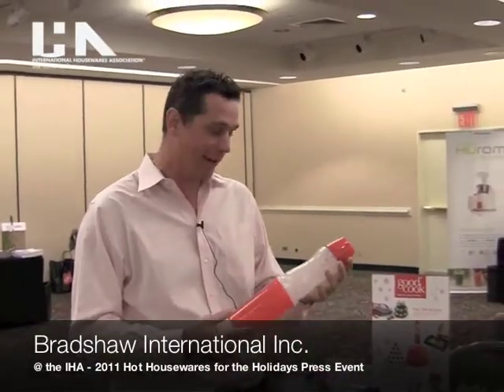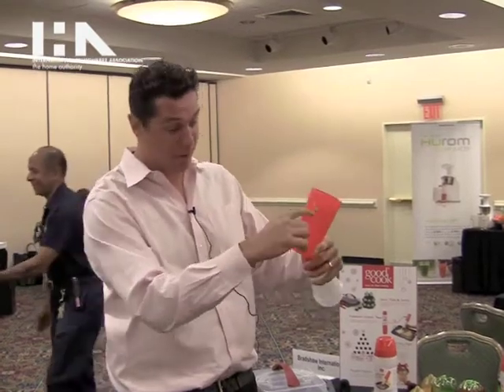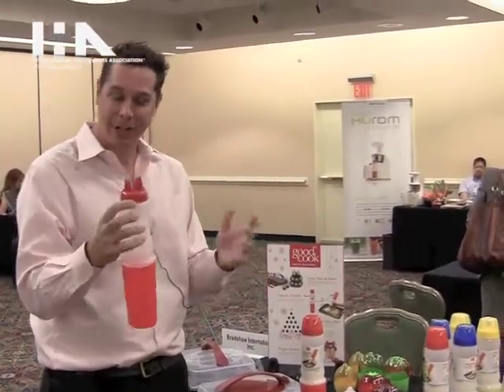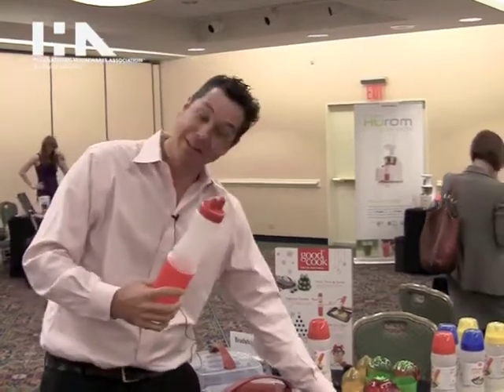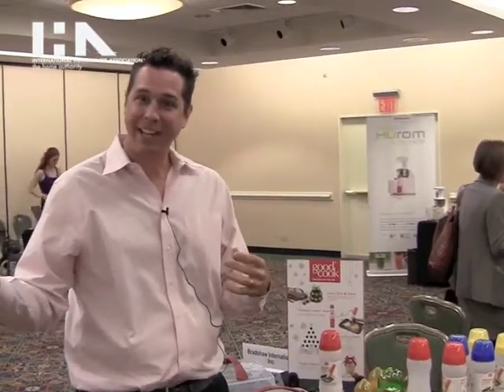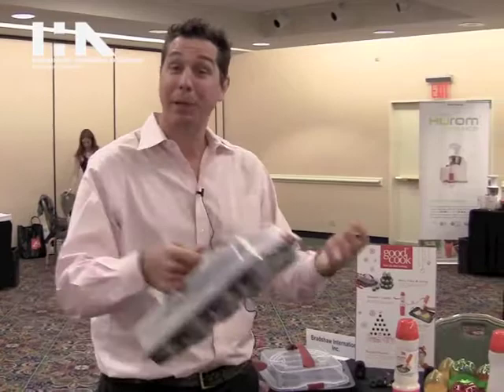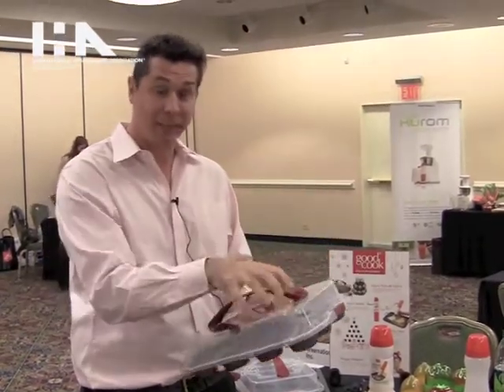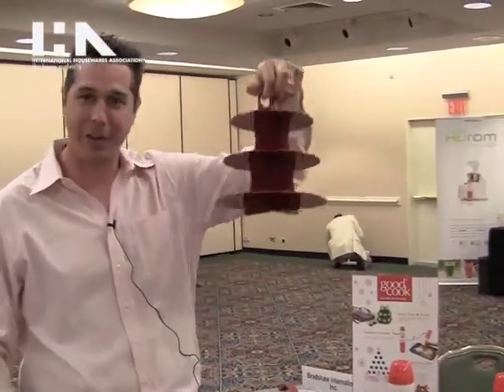Bradshaw International Inc at IHA's 2011 Hot Housewares for the Holidays Press Event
Bradshaw International, representing the GoodCook brand debuted fun, new housewares products at the IHA's 2011 Hot Housewares for the Holidays Press Event in New York City. Make fun pancakes and transport/serve your cupcakes in style with these fun new housewares from GoodCook!